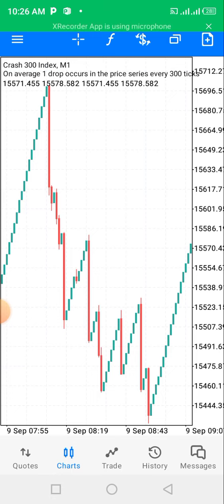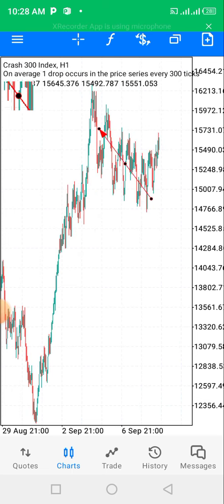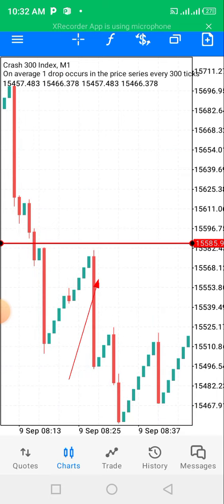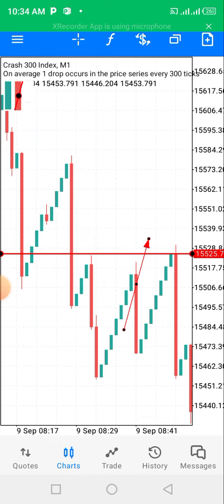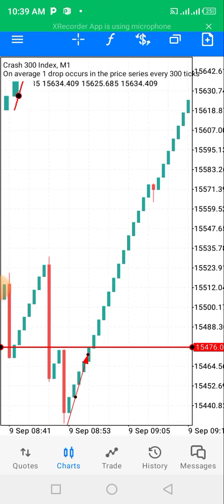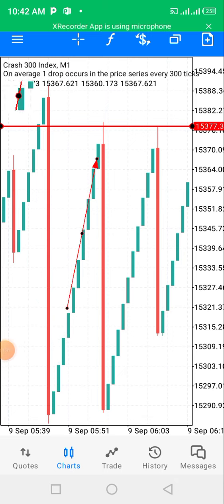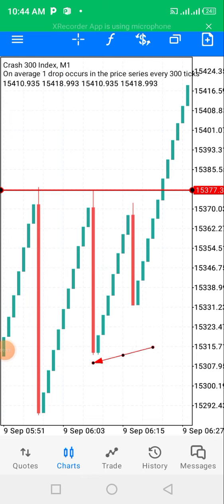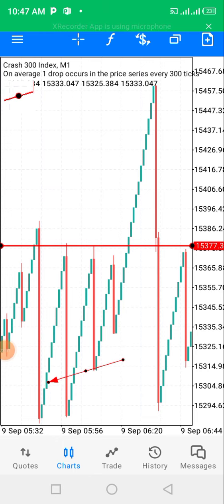How to scalp,catch spikes with good entry and exit (100% reliable)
A 4 in 1 strategy that will help you know how to scalp, catch spikes with good entry and exit...

Join our free telegram group for free signals and trading analysis

you can also join my mentorship program to gain more knowledge about the forex market and end your account blowing career. I manage accounts also for good profitable trading...